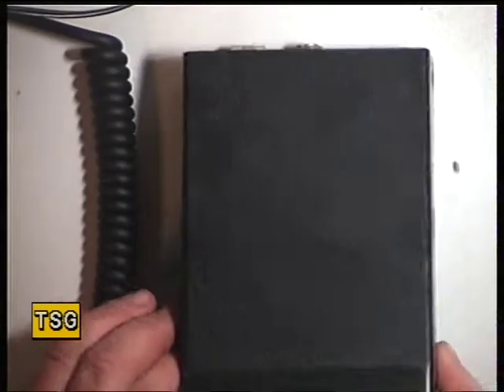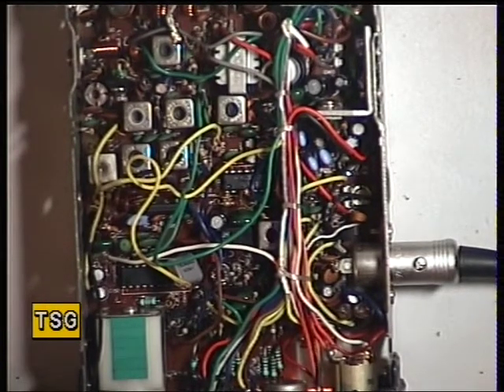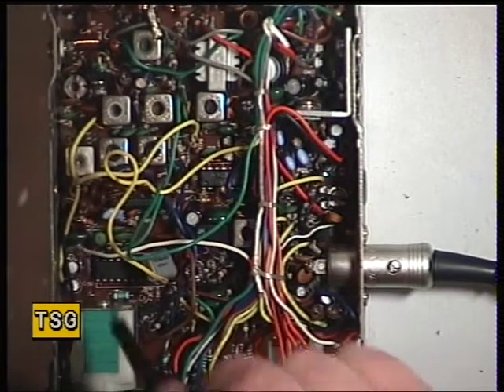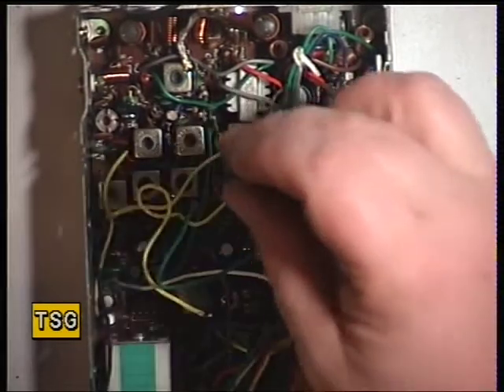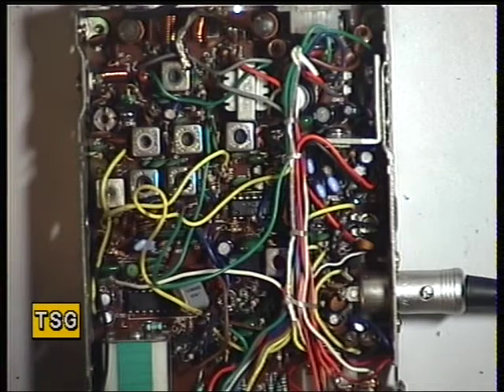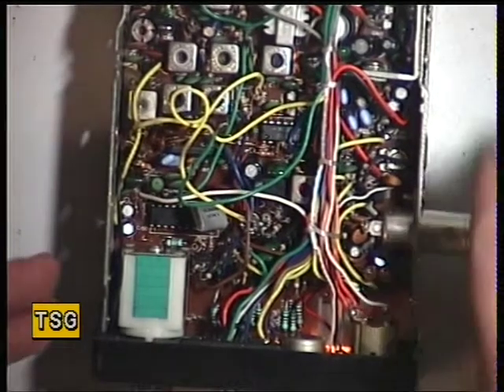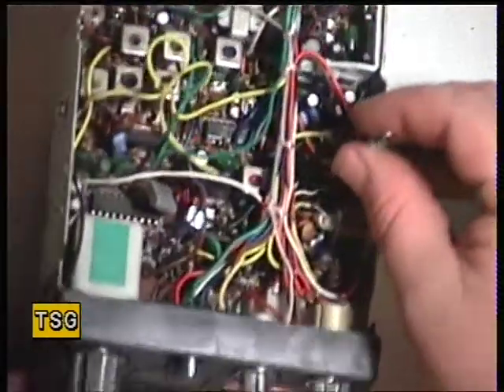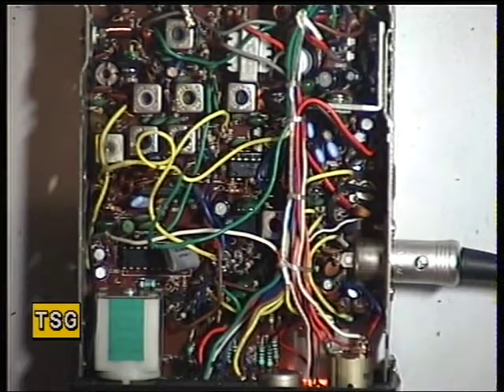Maxcom 20E, UK (CB 27/81) CB radio (Mobile) - Transmitter alignment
Richard Shireby, G0OJF, from TSG Communications, Grantham, Lincs (UK), discusses & demonstrates alignment of the Maxcom 20E UK CB radio from 1982.